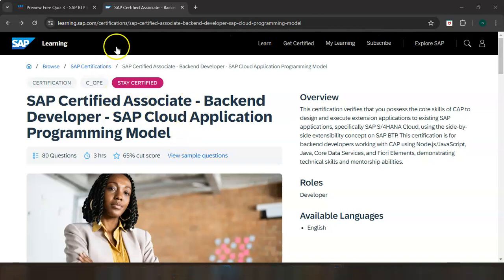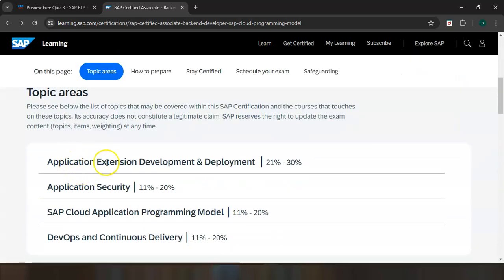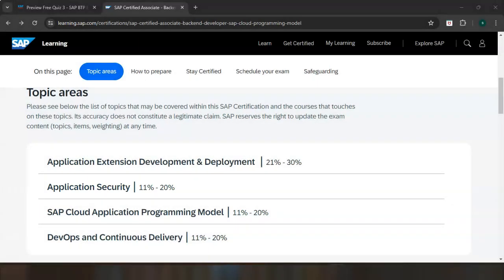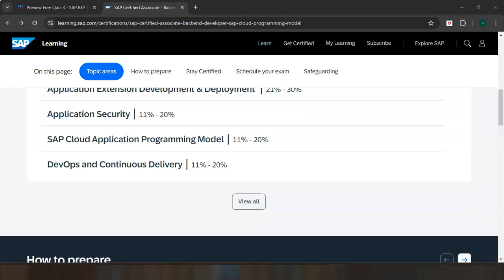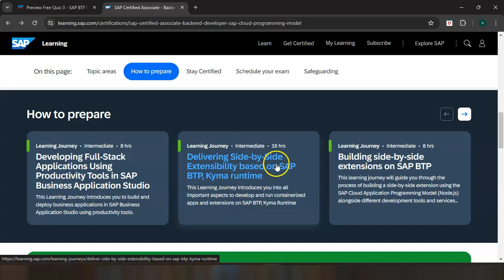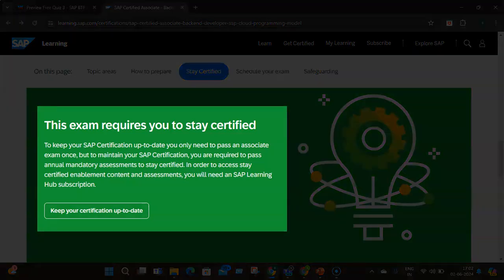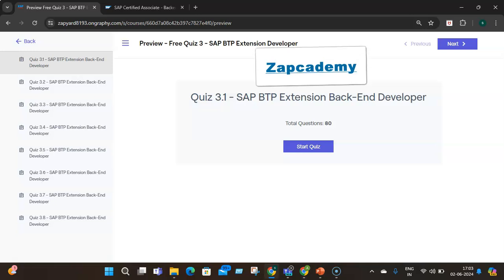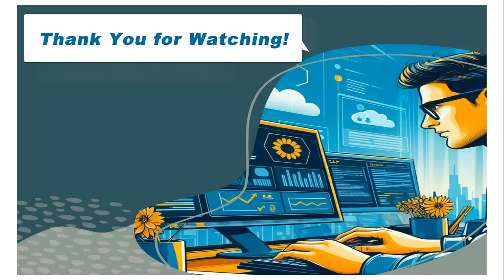“Unlocking SAP BTP Success: Ace Your BTP Extension Developer Certification with Zapcademy Quizzes!”